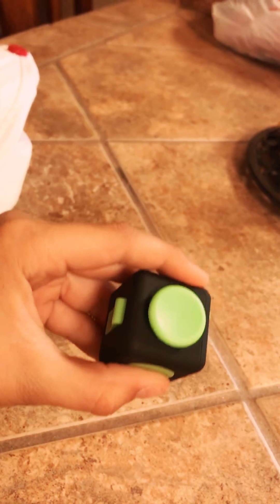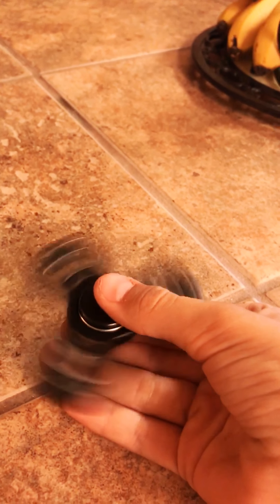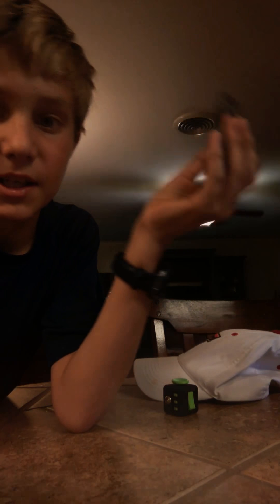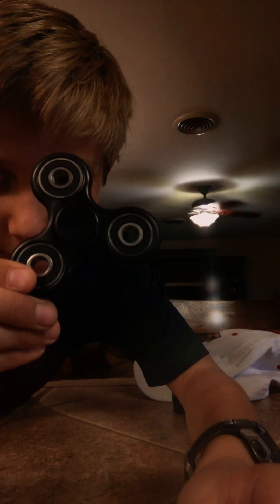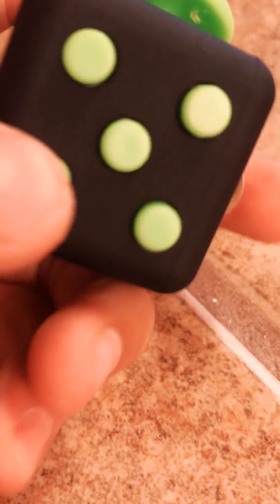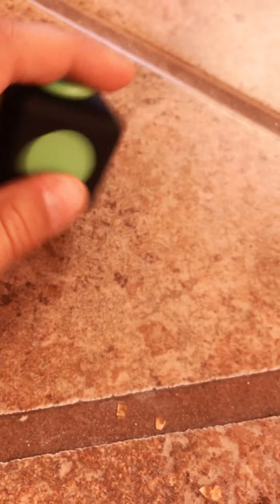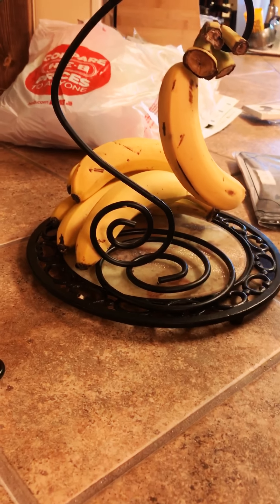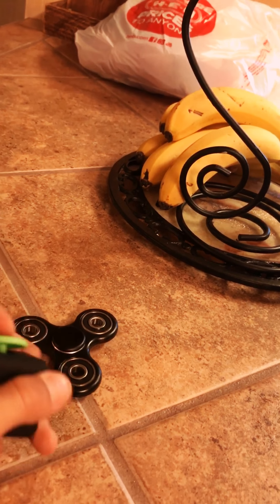Fidget spinner and fidget cube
I just agree with what's inside I'm not trying to copy them